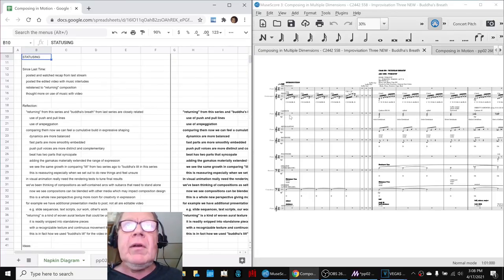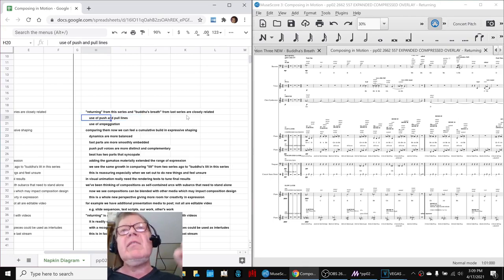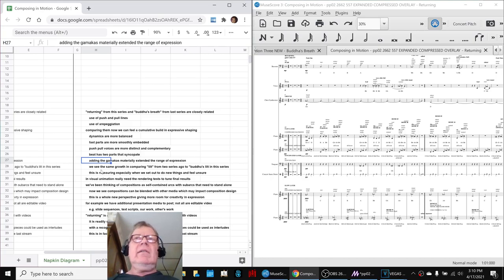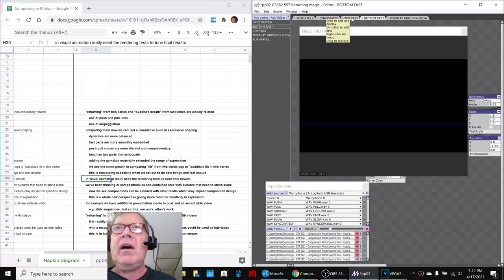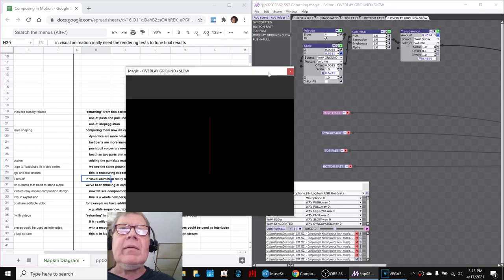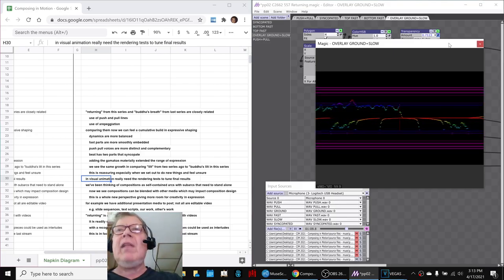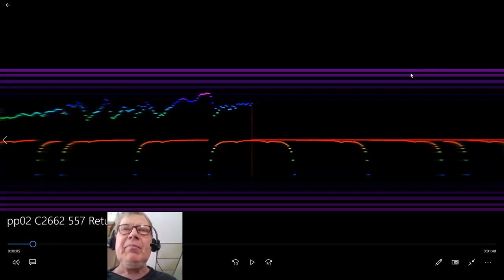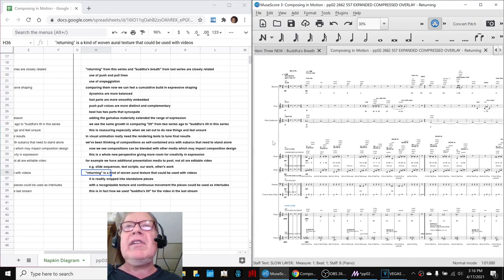Composing in Motion Part 18 STATUSING Stream Highlight 17 Apr 2021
"returning" visual animation is updated; music is added to a slide deck